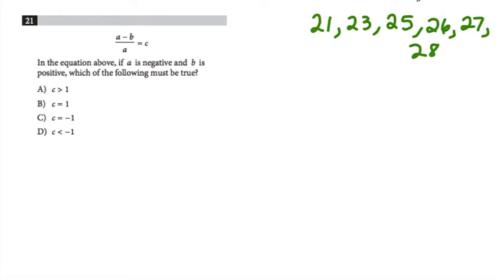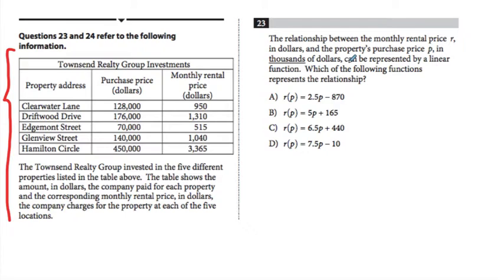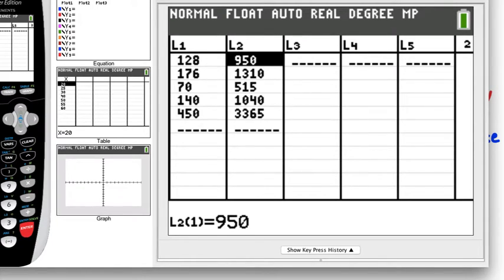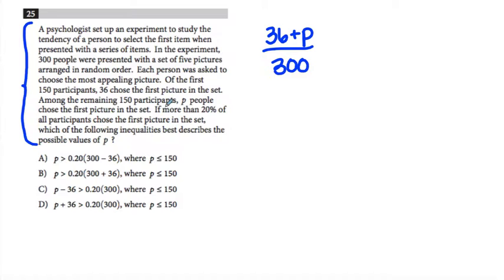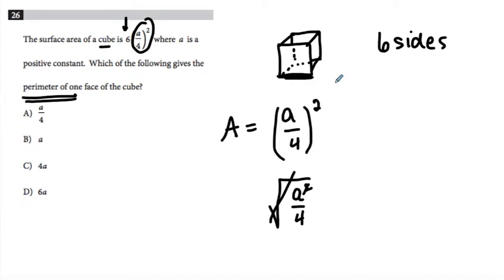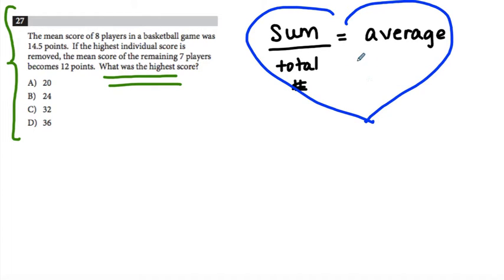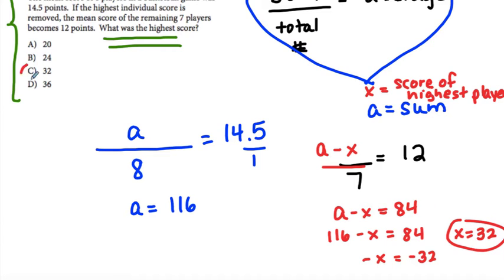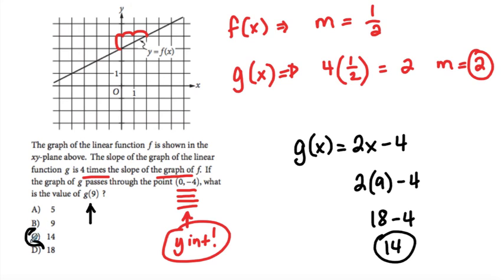Coach Fred's SAT Review Test 5 - Calculator